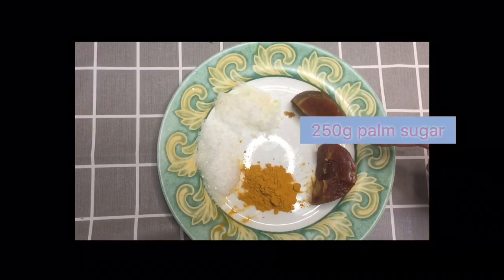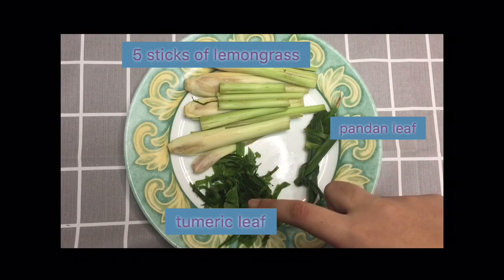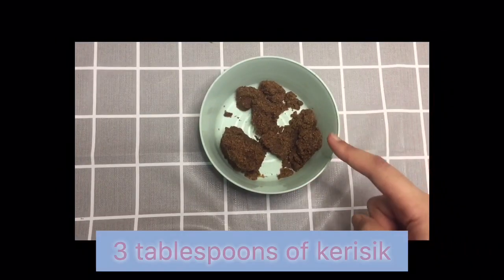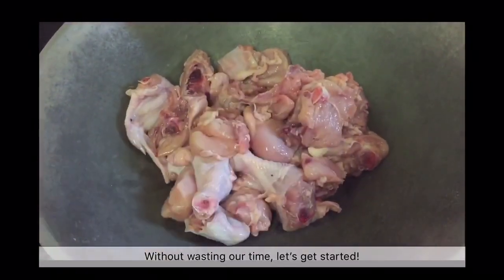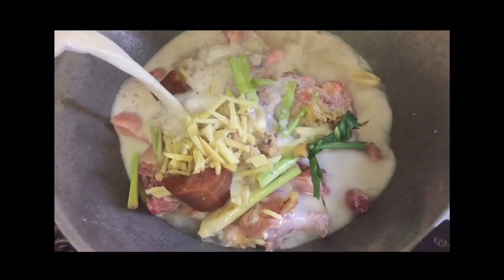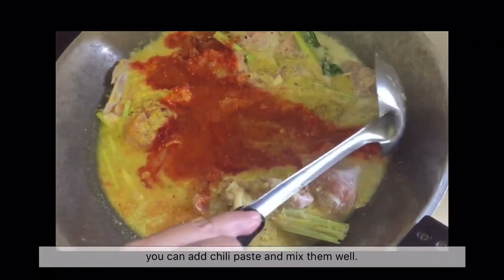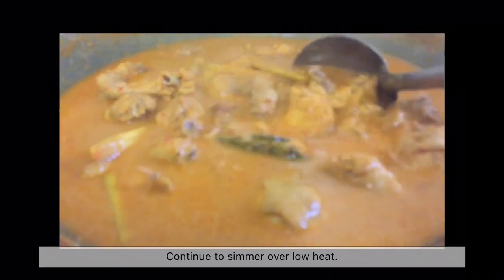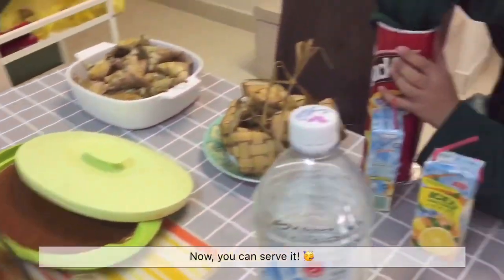CHICKEN RENDANG FOR RAYA | CHICKEN RENDANG RECIPE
This video was created by Madeeha Subki